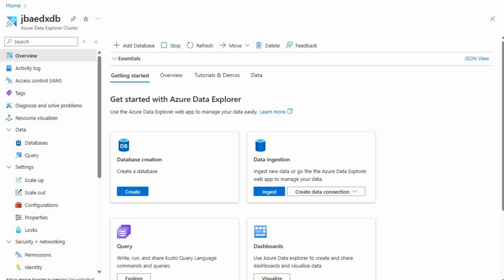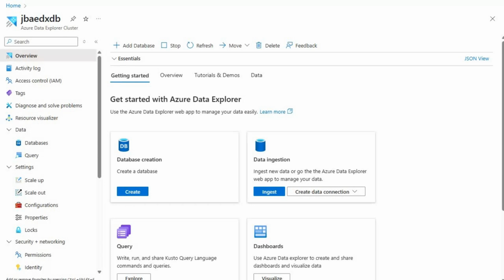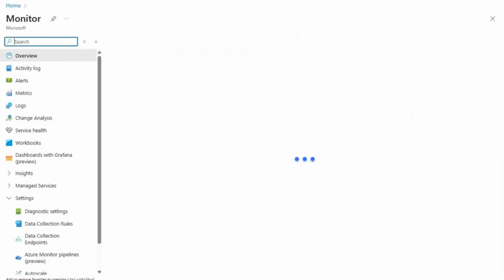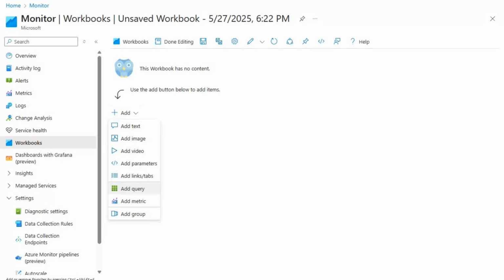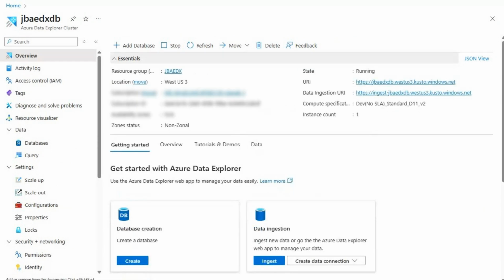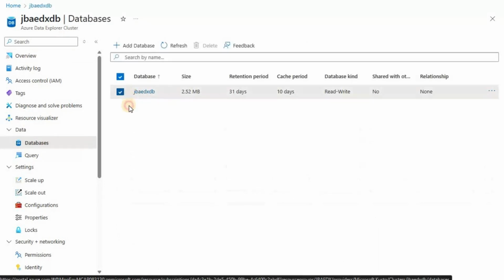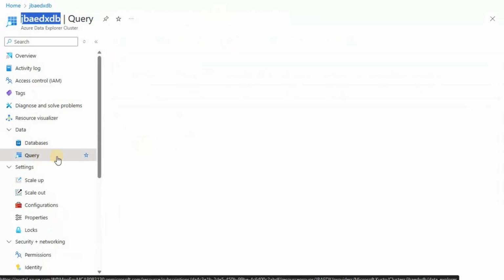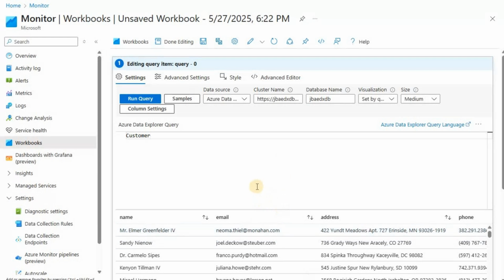🌐Azure Data Explorer Cluster Series: Connecting Azure Workbooks to ADX – Step-by-Step Tutorial🌐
Welcome to another exciting episode in our Azure Data Explorer Cluster Series! 🚀
In this step-by-step tutorial, we're going to walk you through everything you need to know to connect Azure Workbooks to your Azure Data Explorer (ADX) Cluster Database. Whether you're a beginner just getting started with ADX or a cloud professional looking to integrate powerful visualizations using Workbooks, you're in the right place! 🎯

In this comprehensive video, we’ll cover:

✅ What is Azure Data Explorer (ADX)?
✅ Overview of Azure Workbooks
✅ Prerequisites before making the connection
✅ Step-by-step connection of Workbooks to ADX
✅ Creating interactive visualizations and dashboards
✅ Tips for real-time monitoring and reporting
✅ Best practices for secure and scalable ADX-Workbook integration

By the end of this video, you’ll be able to confidently create beautiful, insightful dashboards in Workbooks powered by your own ADX cluster! 💡📊

🧠 Why Use Azure Workbooks with ADX?
Azure Workbooks is a powerful, interactive platform that allows you to build and share rich visual reports and dashboards using data from Azure services, including Azure Data Explorer. Here’s why integrating the two makes sense:

🔍 Advanced Exploration: Quickly analyze telemetry, logs, and time-series data.

📊 Interactive Dashboards: Easily build dynamic reports without coding.

🔒 Secure Access: Use RBAC and Azure policies to manage access.

🌐 Seamless Azure Integration: Pull data from multiple Azure sources effortlessly.

⚡ Real-Time Monitoring: See what’s happening in your systems right now.

Whether you're building an operations dashboard or a report for leadership, this integration saves time and improves visibility.

🧰 Prerequisites Before You Begin
Before following along, make sure you have the following setup in place:

🔹 An active Azure subscription
🔹 An existing Azure Data Explorer cluster
🔹 A database created within the ADX cluster
🔹 At least one table with some data to visualize
🔹 Sufficient RBAC permissions to create workbooks and read ADX data
🔹 Familiarity with Kusto Query Language (KQL) is a plus!

If you're missing any of the above, don't worry – we briefly walk through them during the video. 👍

🎬 Step-by-Step Breakdown of the Video
Let’s break down the key steps you’ll see in the video:

🔹 Step 1: Open Azure Portal
Navigate to the and log in with your Azure credentials. You’ll need access to the subscription and the ADX cluster resource.

🔹 Step 2: Locate Your Azure Data Explorer Cluster
In the search bar at the top, type in Azure Data Explorer Clusters. Select your cluster from the list or create one if you don’t have any yet.

🔹 Step 3: Navigate to the Database
Once inside the cluster resource, click on the Databases blade. Choose the database where your tables and telemetry data reside.

🔹 Step 4: Launch Azure Workbook
From the left pane, go to Monitoring - Workbooks. Click on + New to create a brand-new workbook.

🛠️ Tip: If you're inside the ADX cluster, there's often a shortcut to launch a workbook from within the resource.

🔹 Step 5: Connect to Azure Data Explorer
Inside the workbook editor:

Click Add Query

Choose Azure Data Explorer (Kusto) as the data source

Select your subscription, cluster, and database

Enter a sample KQL query, e.g.,

Customer | take 100

✨ Voilà! You should now see the results rendered inside the workbook.

🔹 Step 6: Visualize the Data
Now the fun begins! You can switch between visual formats such as:

Table

Time Chart
Pie Chart
Bar Graph
Line Graph
Donut Chart
Grid

Markdown + Visual elements

📊 Example: Turn a time-series result into a line chart to monitor CPU usage, or use a pie chart to display categorical breakdowns of event types.

🔹 Step 7: Customize and Save the Workbook
You can:

Add text/markdown to describe what’s being shown

Use parameters to make interactive dashboards

Set refresh intervals

Share the workbook with your team or across subscriptions

💾 Don't forget to save your workbook and give it a meaningful name!

Workbooks and ADX work well together thanks to Azure RBAC. Here are some tips to ensure secure operations:

🔐 Grant read-only access to users who just need to view data
🛡️ Use managed identities to securely authenticate services
🔗 Configure access policies for granular control
🚫 Avoid hardcoding credentials or connection strings

Here are some common business use cases for this integration:

1️⃣ DevOps Monitoring Dashboard
Pull telemetry logs and service performance data in real-time and visualize app health using line charts.

2️⃣ Security Event Reporting
Display anomaly detections, failed logins, and access events for your SOC team.

3️⃣ Product Analytics Dashboard
Track product usage by feature, region, and customer segments.